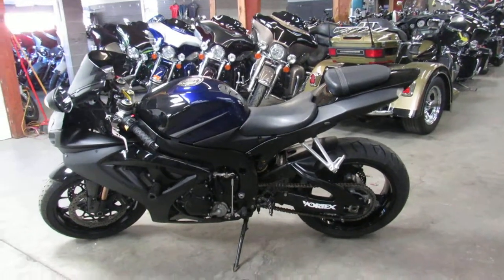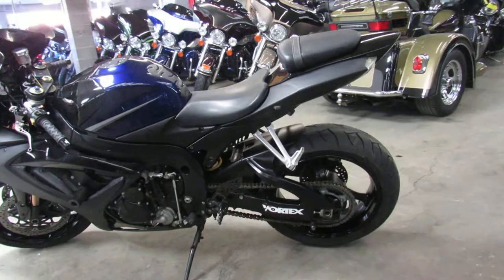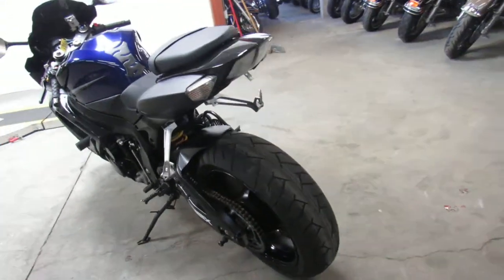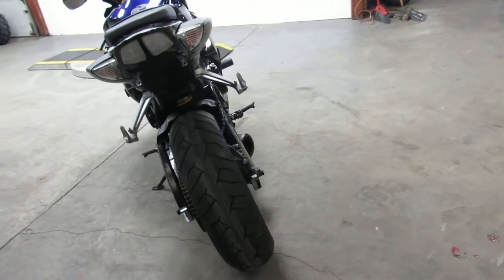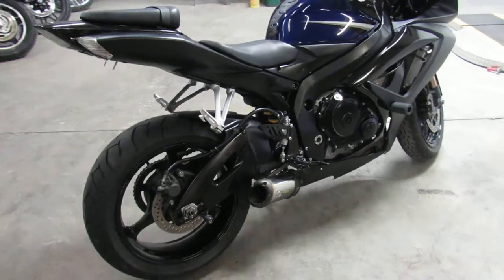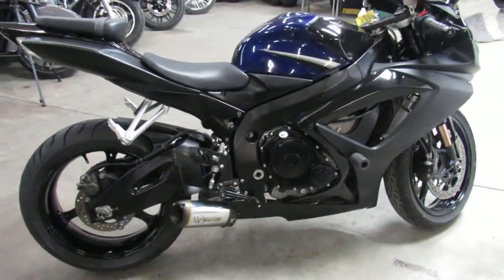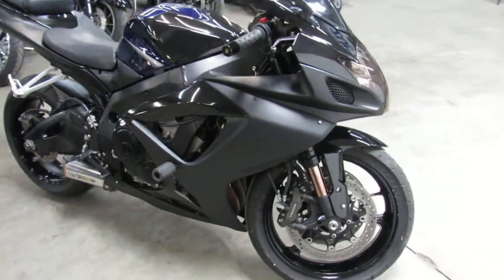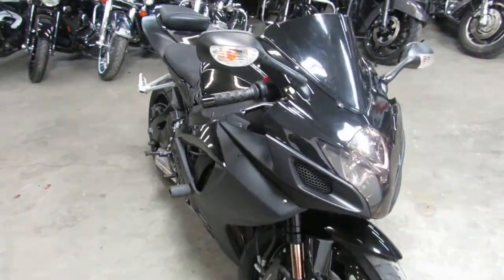Used 2007 Suzuki GSXR750 for sale in Michigan U4084